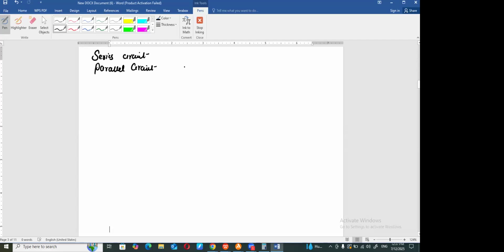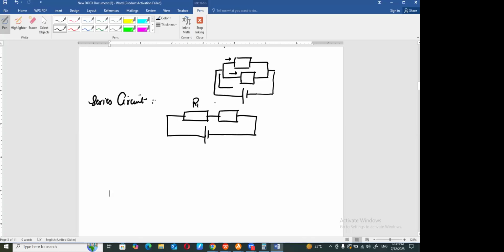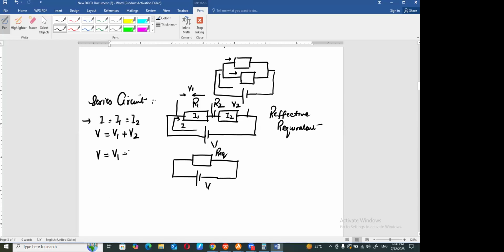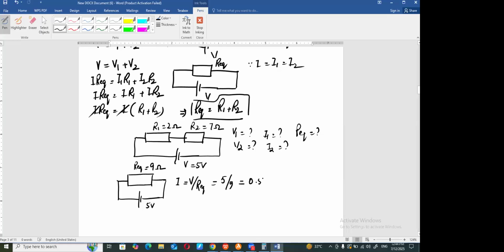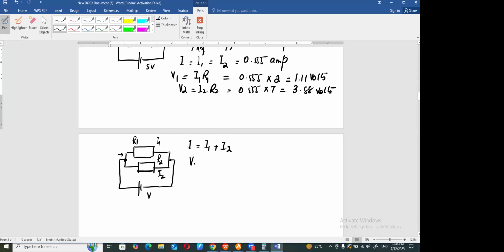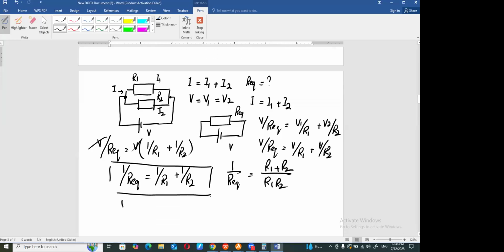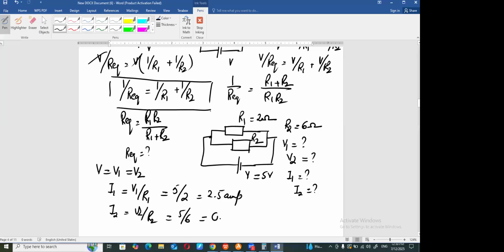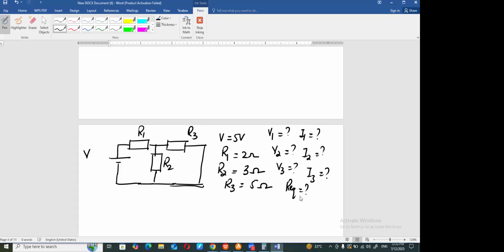IGCSE Physics - Series & Parallel Circuits - Calculations & Examples | Electricity Lec27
Master the concepts of series and parallel circuits with this in-depth lecture! In this video, we'll cover the properties of resistors in series and parallel, current and voltage distribution, and calculations of equivalent resistance. We'll work through example problems, including series circuits with multiple resistors and parallel circuits with two or more branches. By the end of this video, you'll be able to:

- Calculate equivalent resistance in series and parallel circuits
- Determine current and voltage distribution in series and parallel circuits
- Solve problems involving series and parallel circuits